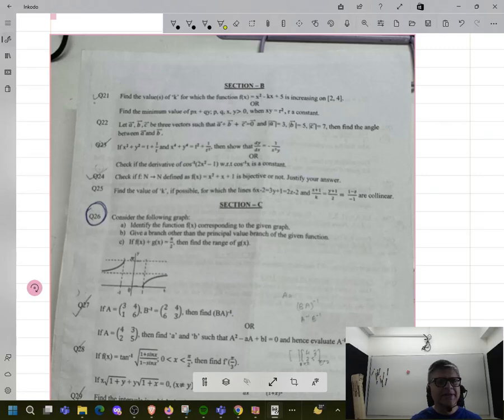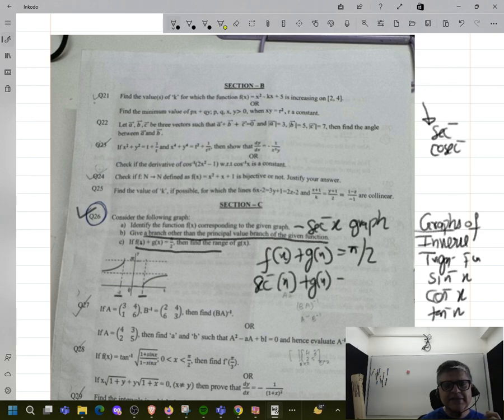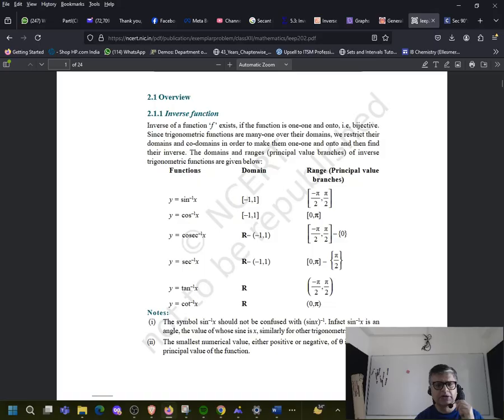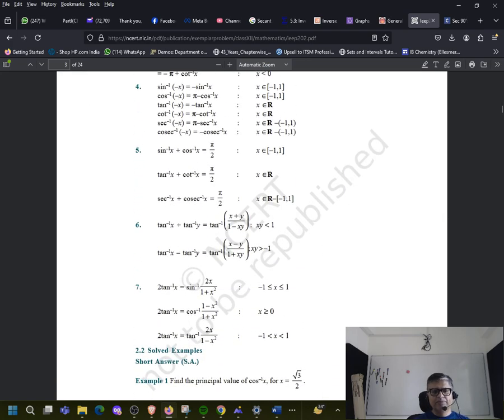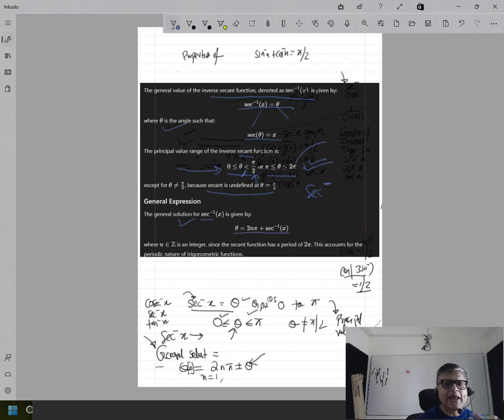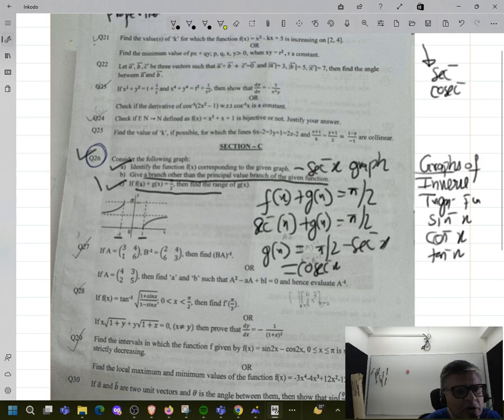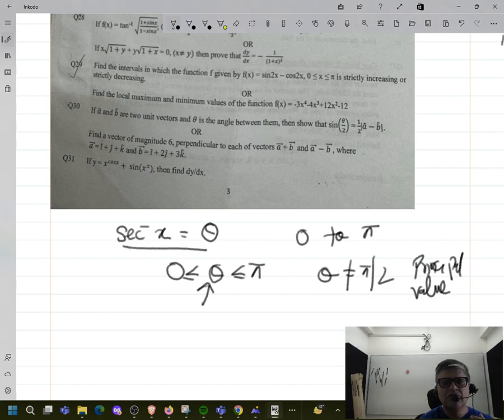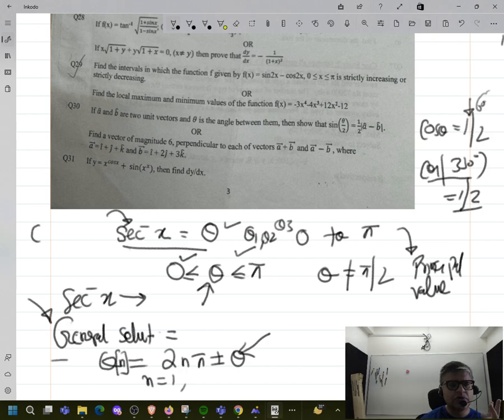Mastering the Secant Inverse Function: Definition, Graph, and Key Concept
The secant inverse function, often written as sec⁡−1(x) or arcsec(x), is the inverse of the secant function. Here's an overview of its concepts:

1. Understanding Secant Function:

    The secant function sec⁡(θ) is defined as the reciprocal of the cosine function:
    sec⁡(θ)=1/cos⁡(θ)
    So, for any angle θ, the secant gives you the reciprocal of the cosine value of that angle.

2. Secant Inverse Function sec⁡−1(x):

    The secant inverse function sec⁡−1(x) is the inverse of the secant function. It returns the angle θ whose secant is x, such that:
    sec⁡(θ)=x⇒θ

    In other words, sec⁡−1(x) is the angle whose secant is x.

3. Domain and Range of sec⁡−1(x):

Since the secant function is undefined for angles where cos⁡(θ)=0, and because it is periodic (repeating in cycles), we need to restrict its domain to make the inverse function well-defined.

    Domain (the values x can take):
    x∈(−∞,−1]∪[1,∞)

    This means that xx must be greater than or equal to 1, or less than or equal to -1, because the secant function (as the reciprocal of cosine) cannot take values between -1 and 1.

    Range (the possible angle values):
    θ∈[0,π], θ≠π2
    θ∈[0,π],  θ=2π​

    This restriction ensures the function is one-to-one, avoiding the periodicity issue, and excludes θ=π2θ= 2π​, where secant is undefined (since cosine is 0 there).

4. Examples:

    Example 1: sec⁡−1(2)sec−1(2)

    sec(θ)=2⇒cos(θ)=21

    The angle θ whose cosine is 1​ in the range [0,π]   is π/3​. Therefore, sec⁡−1(2)=π3sec−1(2)=3π​.

    Example 2: sec⁡−1(−2)sec−1(−2)
    sec⁡(θ)=−2⇒cos⁡(θ)=−12

    The angle whose cosine is −12−21​ in the range [0,π]   [0,π] is ​. Thus, sec⁡−1(−2)

5. Key Properties:

    sec⁡−1(x)sec−1(x) is defined for x≤−1x≤−1 or x≥1x≥1.
    For positive values of xx, sec⁡−1(x)sec−1(x) gives an angle in the range [0,π2)[0,2π​).
    For negative values of xx, sec⁡−1(x)sec−1(x) gives an angle in the range (π2,π](2π​,π].

6. Graph of sec⁡−1(x):

The graph of sec⁡−1(x) is a reflection of the secant function, but restricted to the principal branch for it to be one-to-one and invertible.